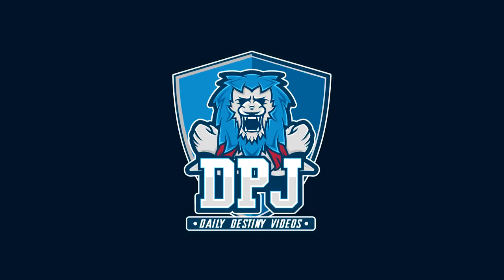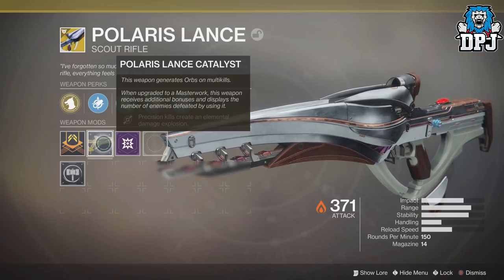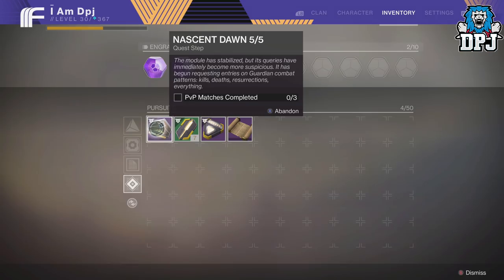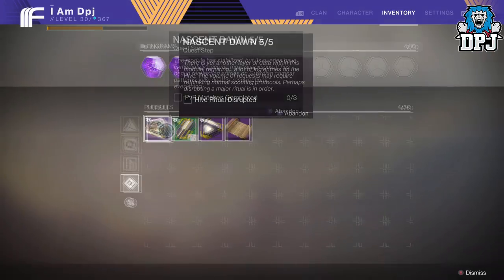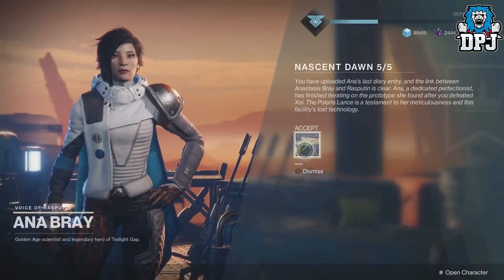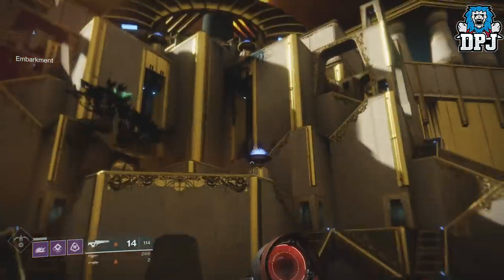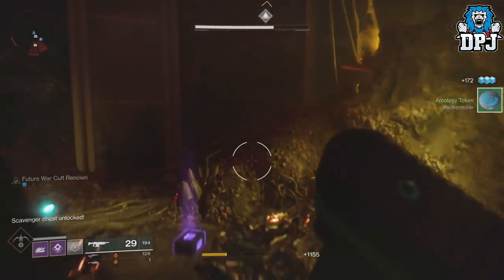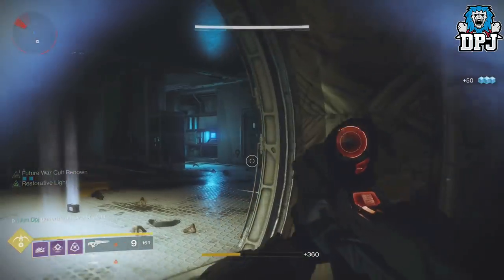Destiny 2 - Easy Perfect Fifth Kills - Fastest Polaris Lance Exotic Catalyst Method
In this Destiny 2 video I bring you two easy spots to get the Polaris Lance Exotic Catalyst challenges done, Fast & Easy!